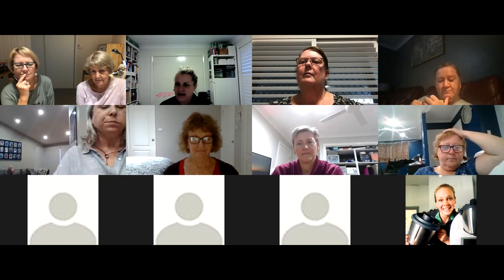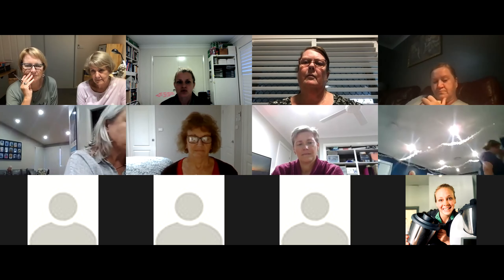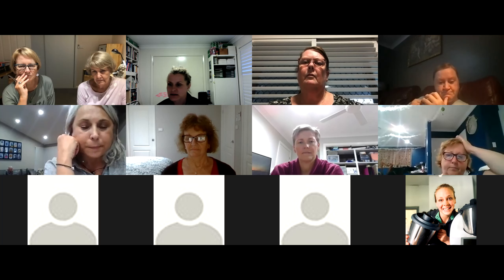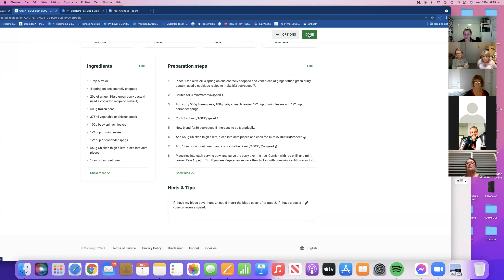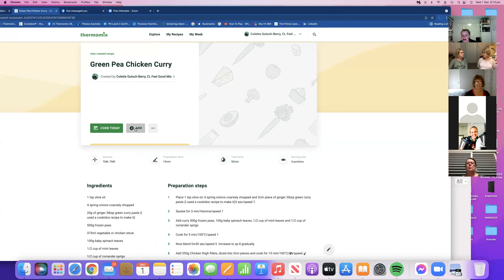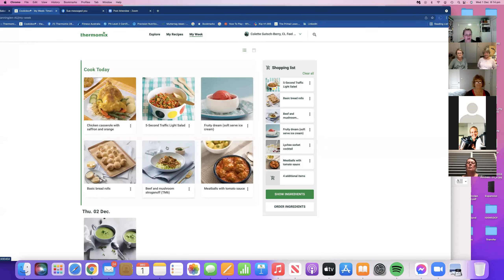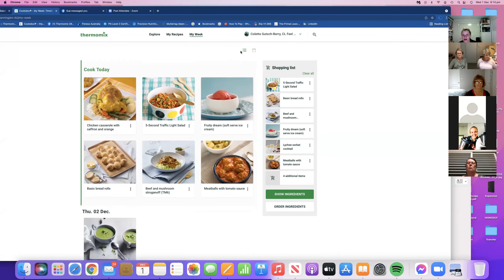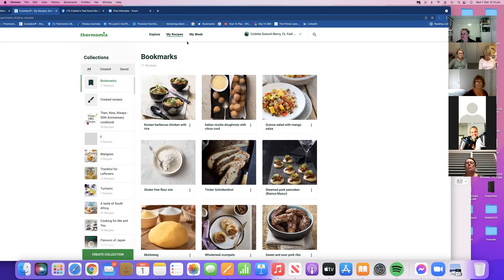Cookidoo 3.0 Learning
Join me in a practical session that helps you understand how the new Cookidoo 3.0 works and how it will support you in your kitchen in the future. Scared of technology? Don't be, it's easy to learn and opens so many doors.